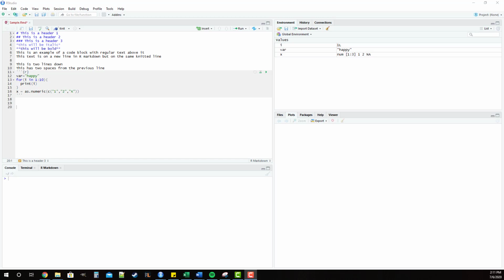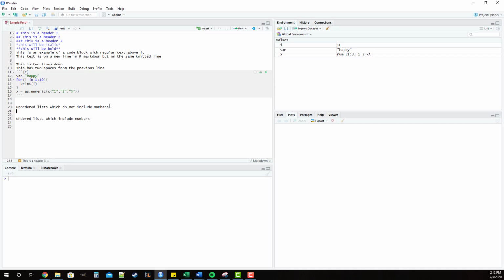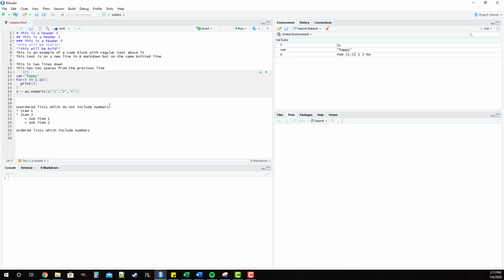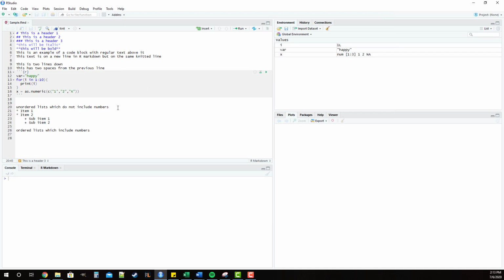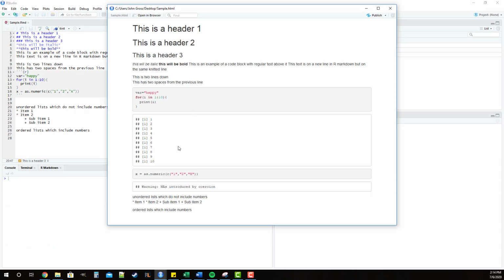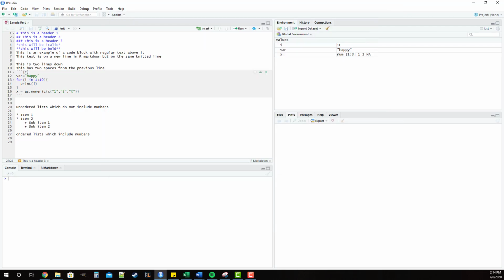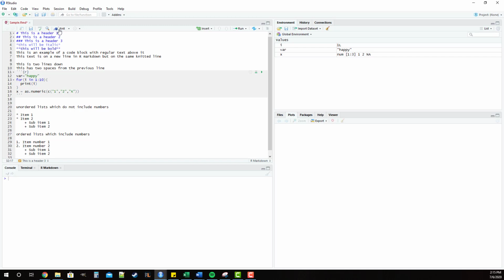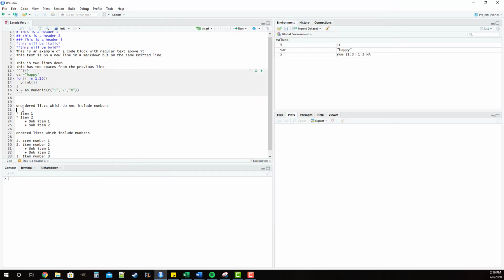R Markdown Part 4 (Plain Text Lists)